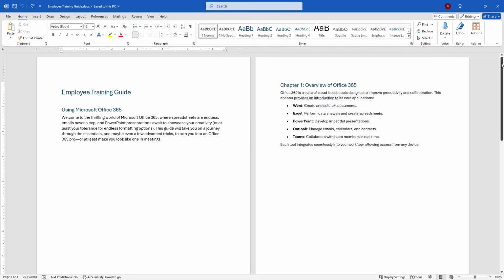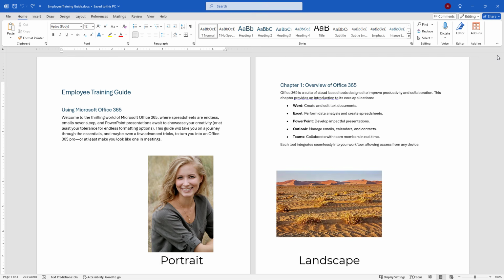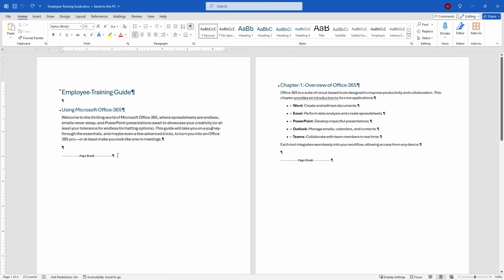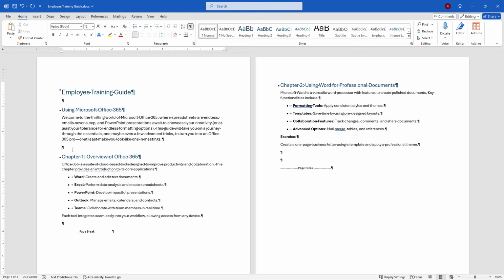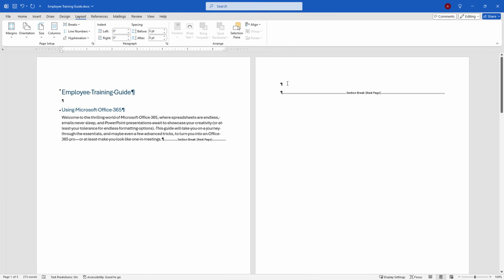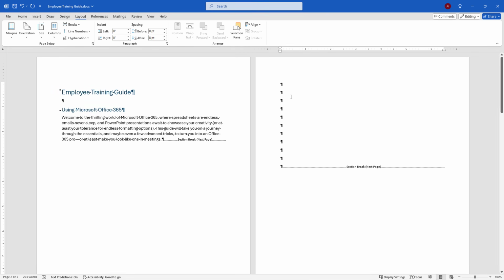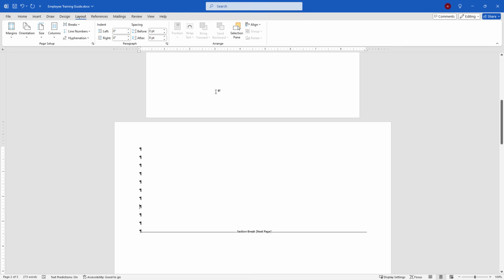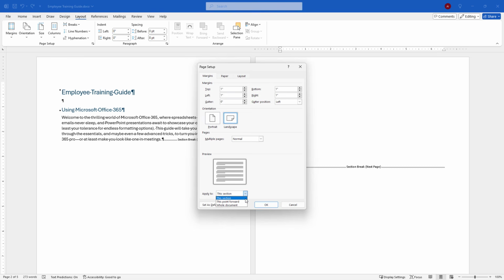Mix Portrait and Landscape Pages in Microsoft Word Using Section Breaks | Beginner Tutorial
Need both portrait (vertical) and landscape (horizontal) pages in the same Word document? In this beginner-friendly tutorial, I’ll show you how to use section breaks in Microsoft Word to combine different page orientations seamlessly.  Learn how to insert section breaks, adjust page layouts, and customize margins for specific sections.

🌟***TIMESTAMPS***🌟
00:00 – So you need to have landscape and portrait orientation in the same Microsoft Word document?
00:28 – Reviewing the sample document
00:39 – Sidebar: What’s the difference between portrait (vertical) and landscape (horizontal) orientation?
01:04 – Turning on the Show/Hide button to view formatting markers
01:40 – Inserting section breaks for next page
02:40 – Changing the orientation and margins for a section within a Word document
04:14 – Inserting content into the new section